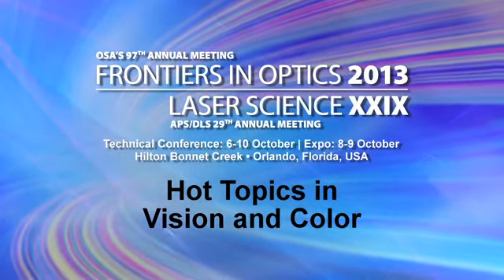FiO/LS 2013 - Hot Topics in Vision and Color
Jennifer Hunter, FiO Subcommittee Chair, highlights the hot trends and topics being showcased in Vision and Color at FiO/LS 2013.